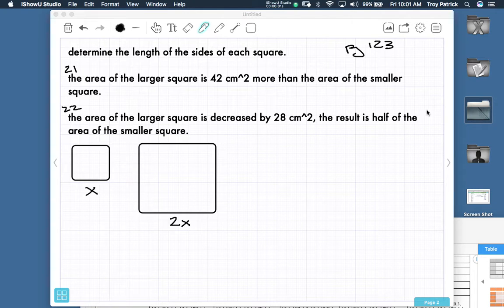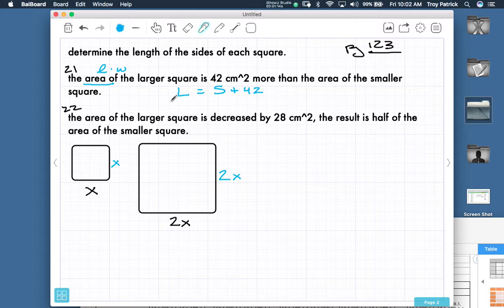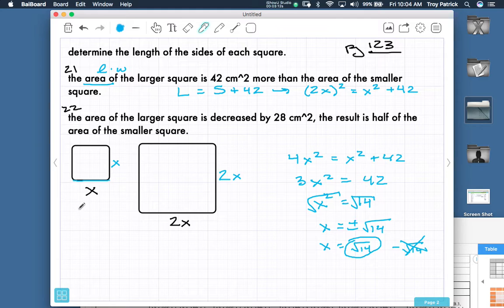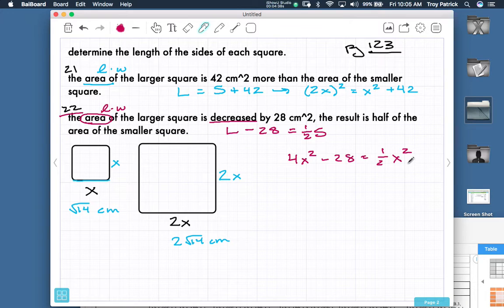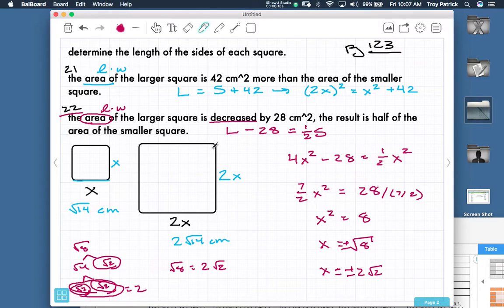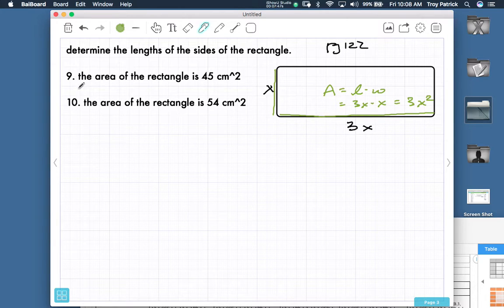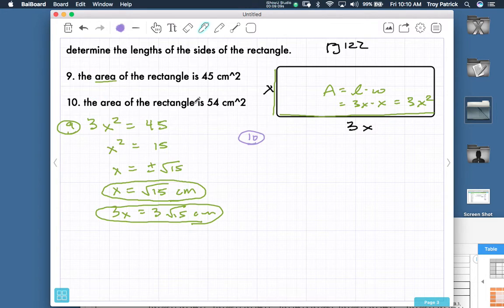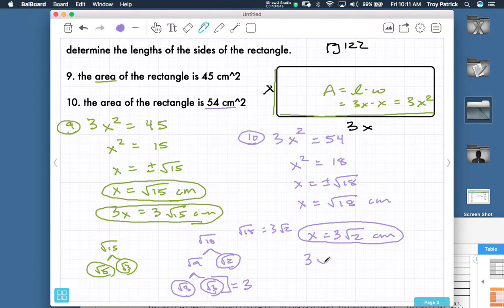Algebra 2 standard: homework world problem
homework word problems from hmh algebra 2 standard course. quadratic word problem practice for fall 2017